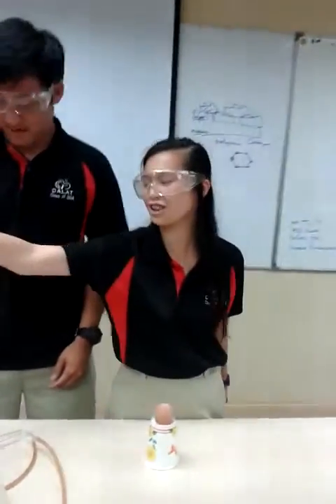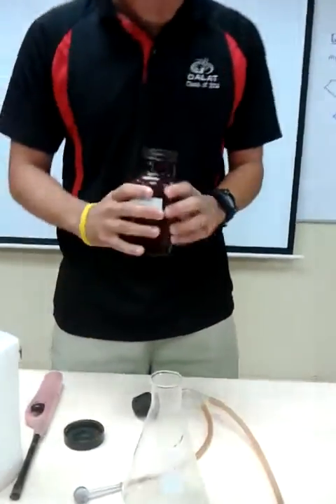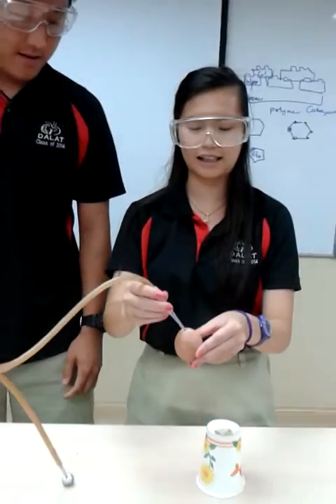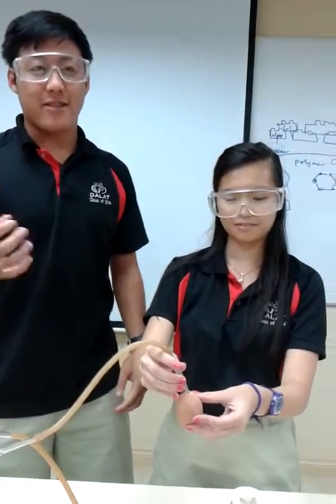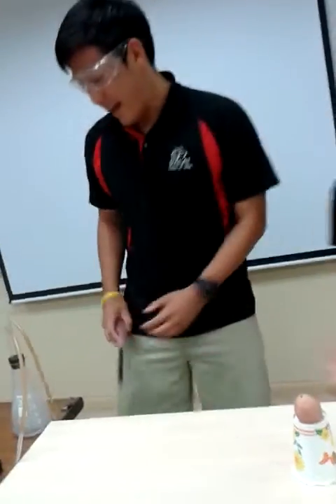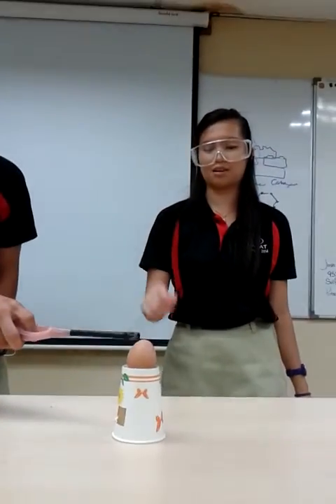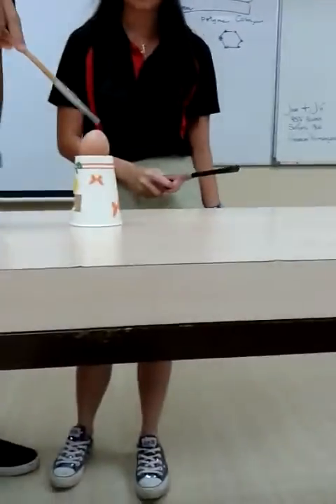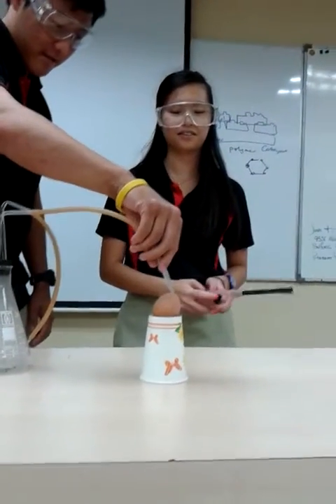JS and CW demonstrate how you can blow up a empty egg shell with hydrogen gas.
In this video, you can see how an empty egg shell can be ignited via hydrogen gas.

Hydrogen gas is pumped inside the empty pre-drained egg shell.  The gas displaces the air inside causes an egg filled with hydrogen gas.

As you can see in the video, extreme caution must be used when performing this experiment as unpredictable cases may occur.

Use goggles!

Have a fire extinguisher near by!